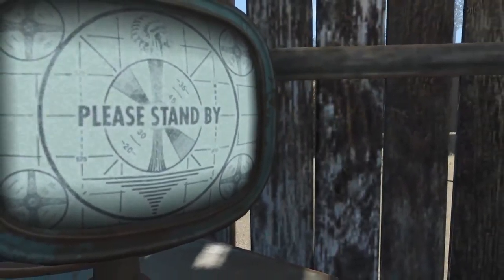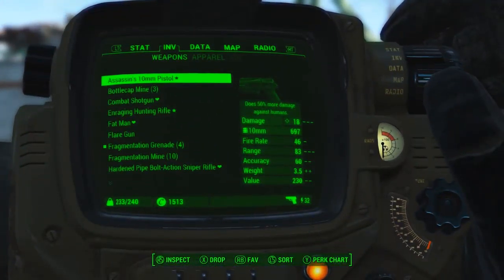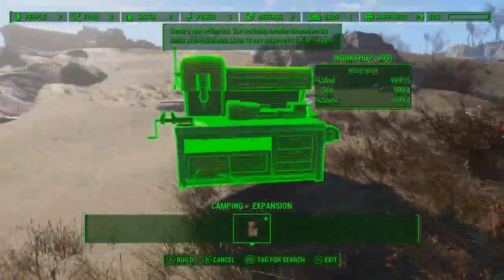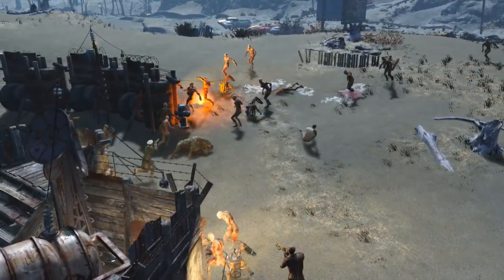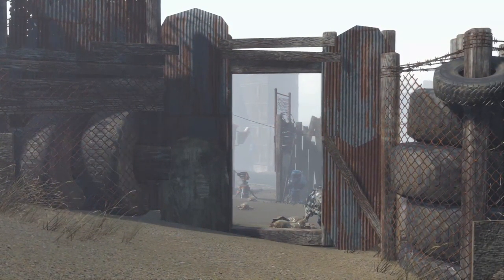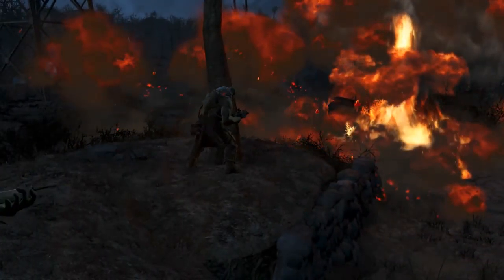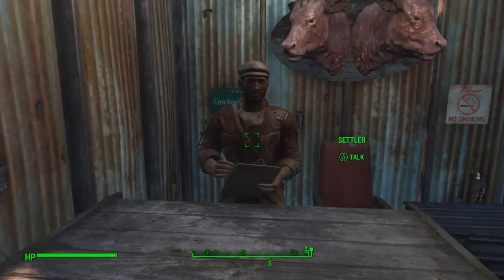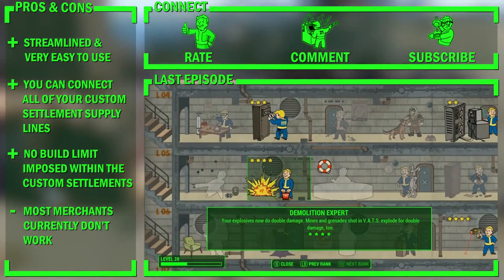Fallout 4 Modshop #4: Conquest - Build New Settlements & Camping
Welcome to 'Fallout 4 Modshop', the sister series to 'Skyrim Mod of the Day', only with a twist! I rate each and every mod out of a score of 5 bottle caps, to truly help you determine the best from the rest!